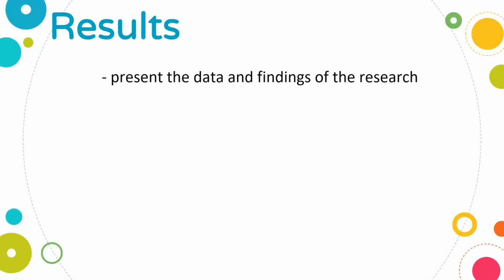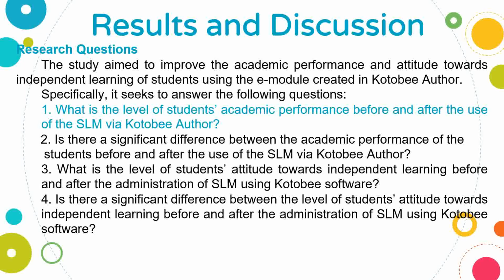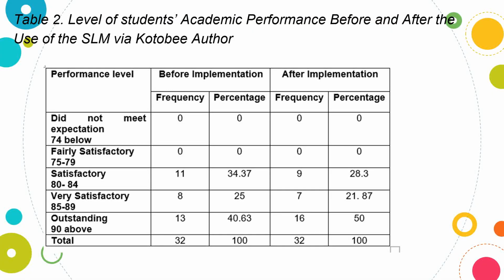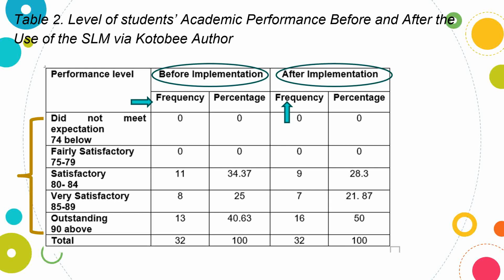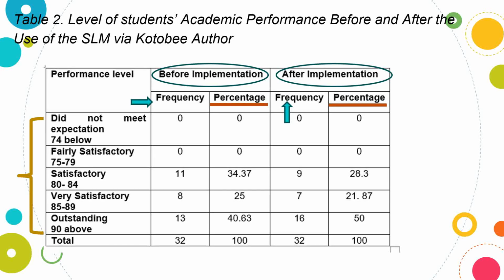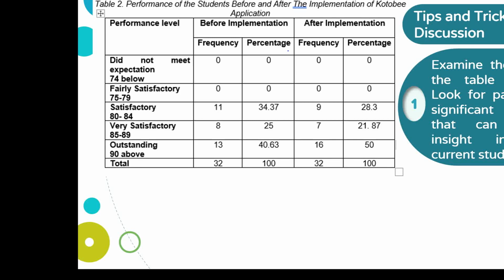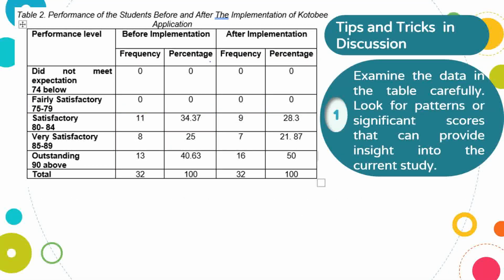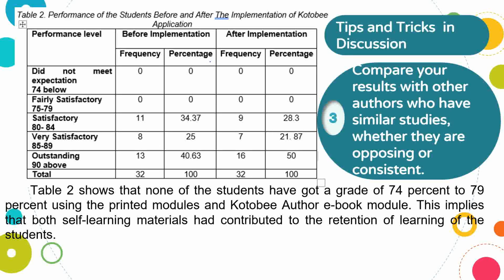How to Write the Results and Discussion in A Research Paper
how to write results and discussion in a research paper